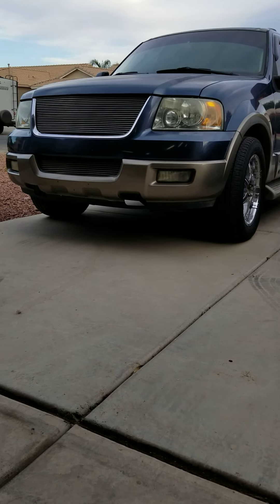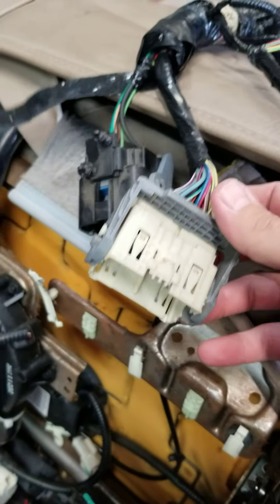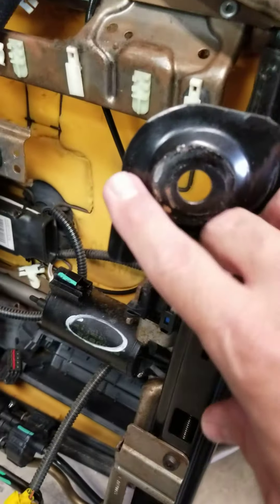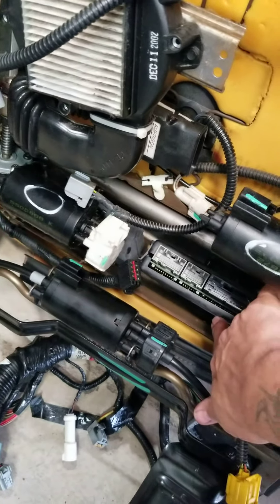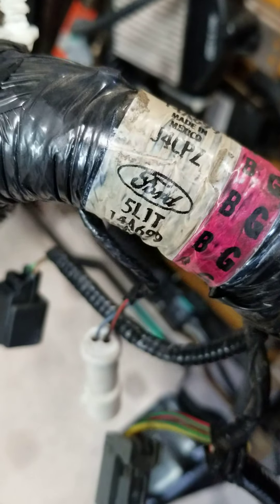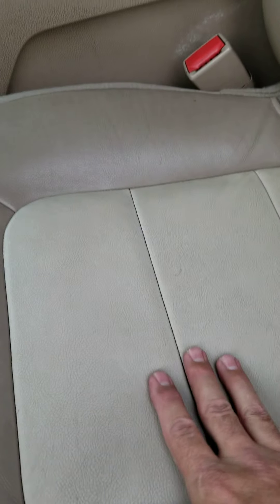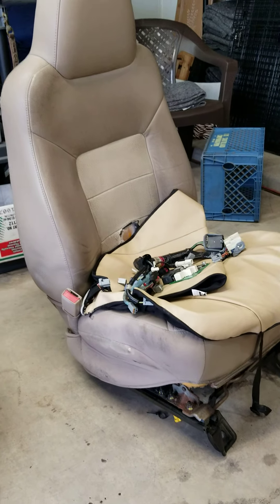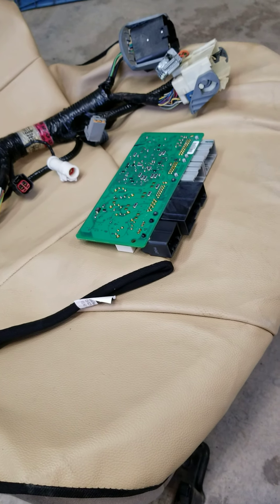New used seats for 03 Expedition dont work.....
2005 Expedition seats and what is needed to get to work into a 2003 Expedition.
Same but different...